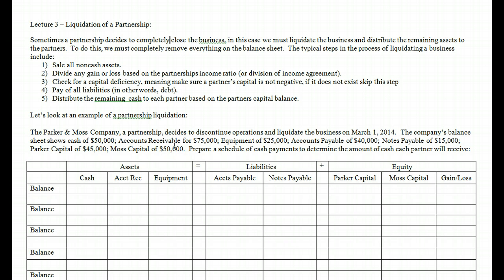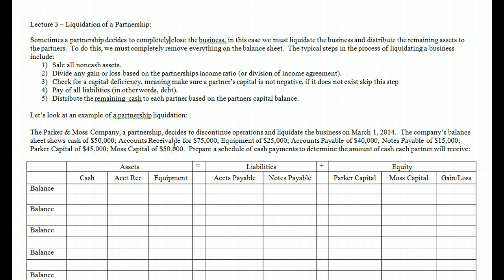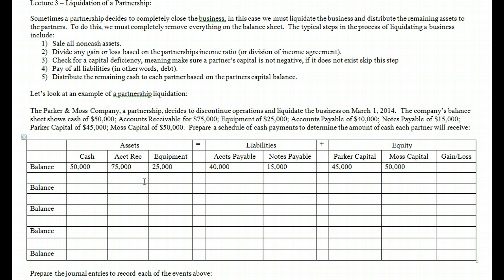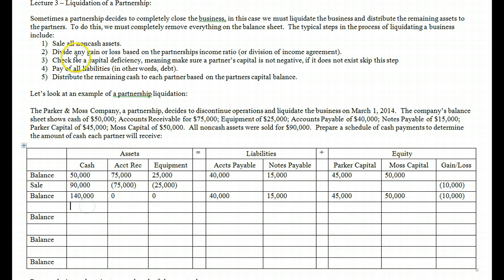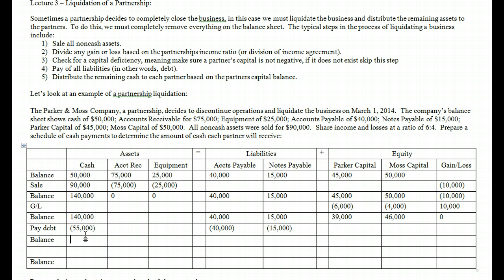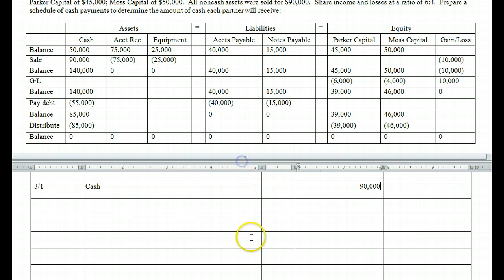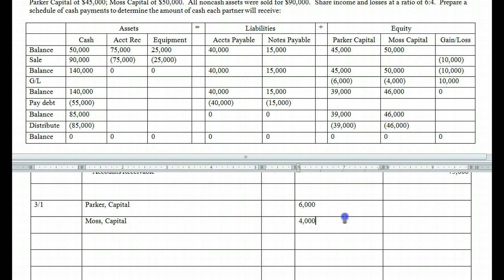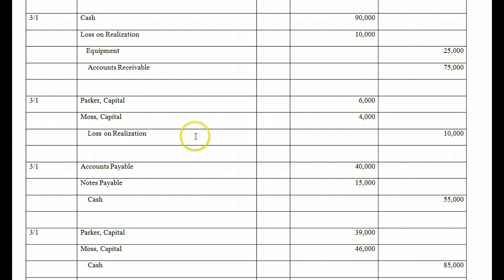Chapter 12 Lecture 3 - Accounting for the Liquidation of a Partnership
Chapter 12 Lecture 3 - Liquidation of a Partnership